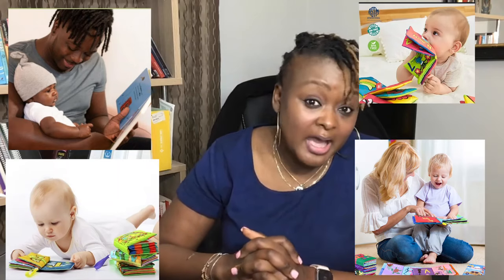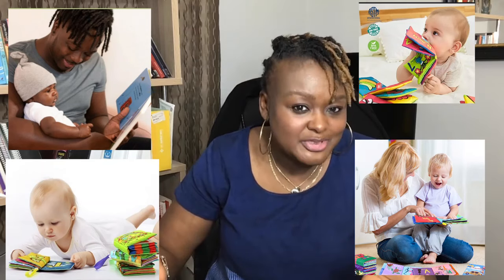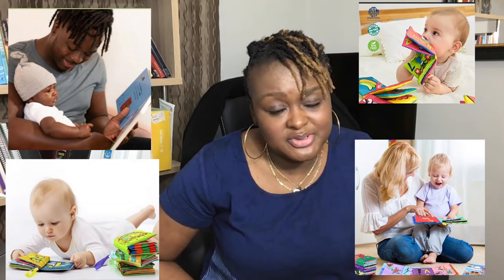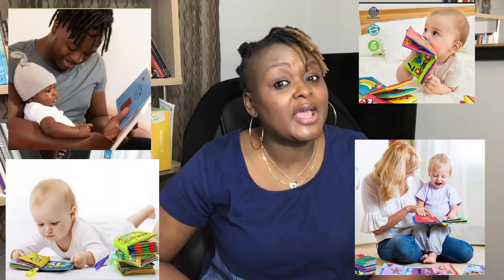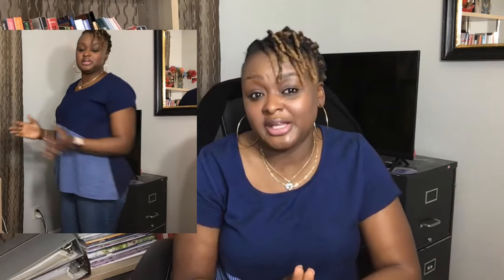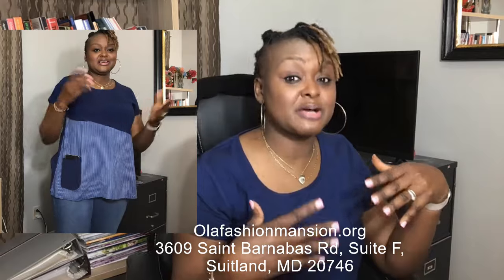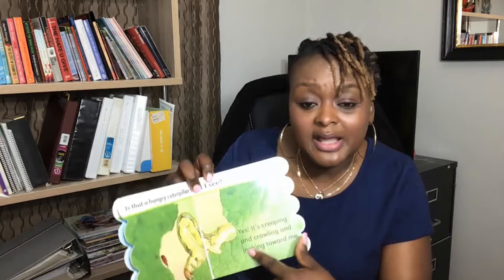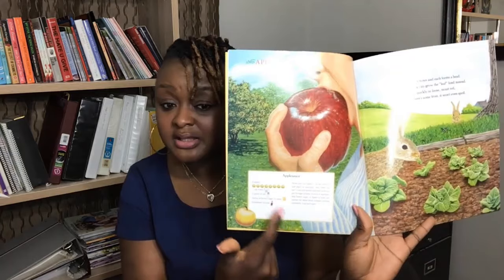Celebrating The Month of The Young Child with Cloth and Hardcover Books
This is not a training that requires a certificate. This is in honor of the month of the young child. This video shows how cloth books and board books are appreciated by highlighting some of their benefits.